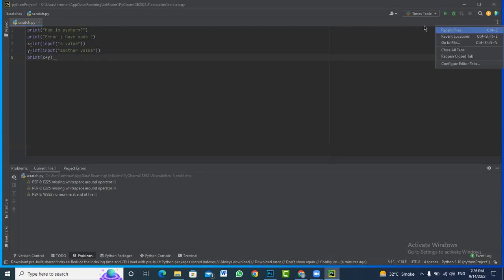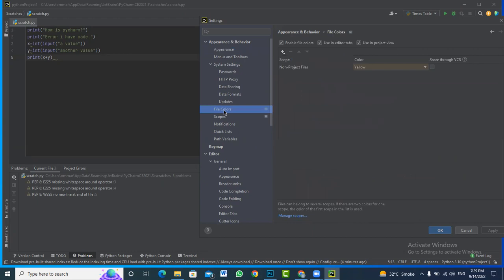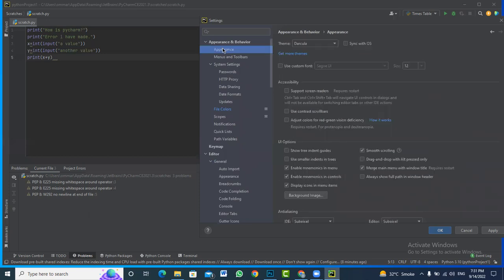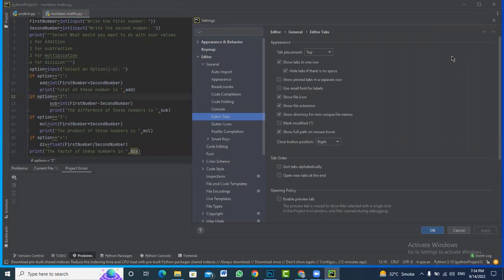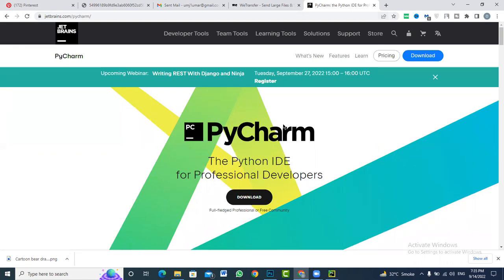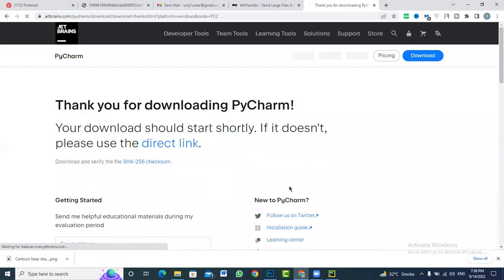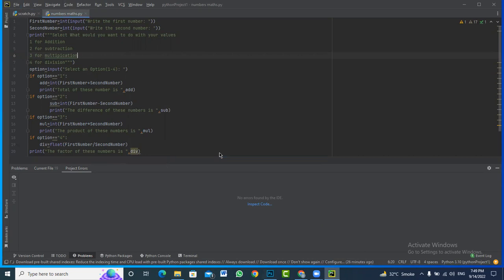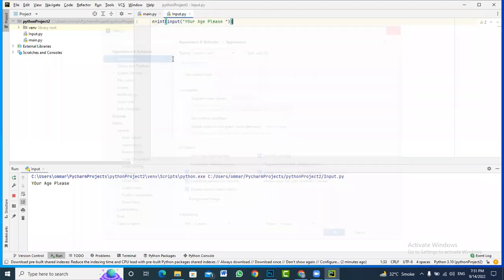Python Programming14th September Lesson